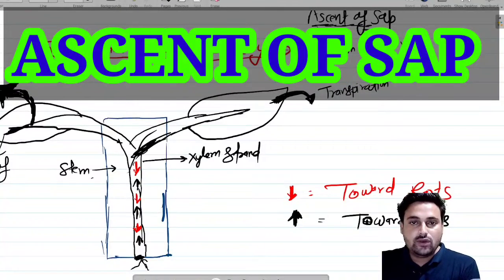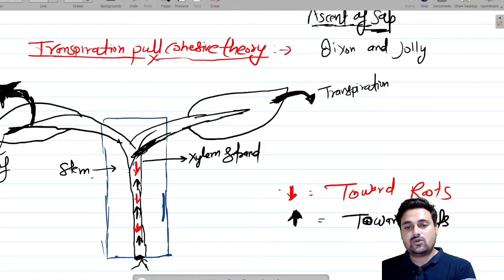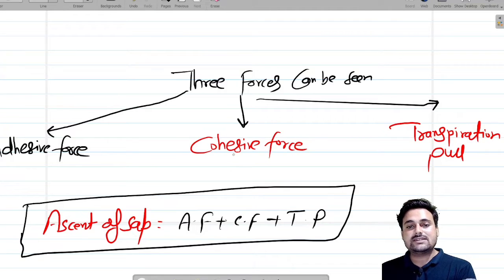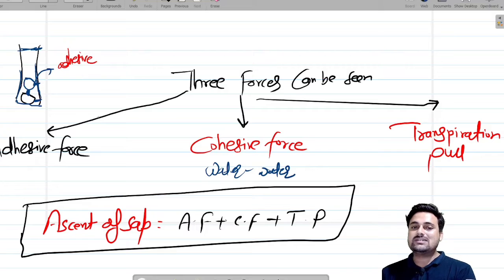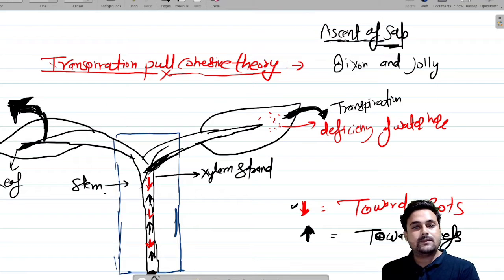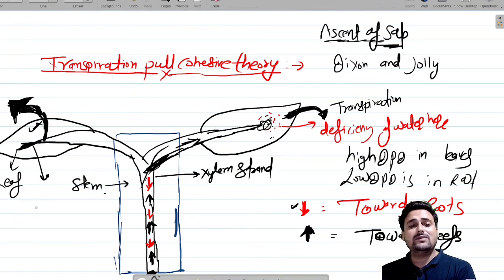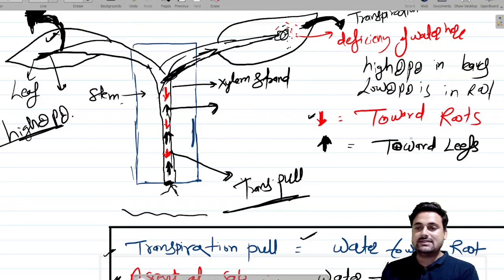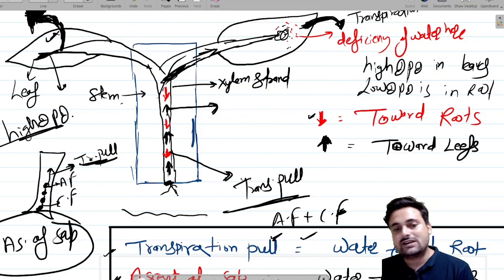ascent of sap explained in english || transpiration cohesive pull theory in english